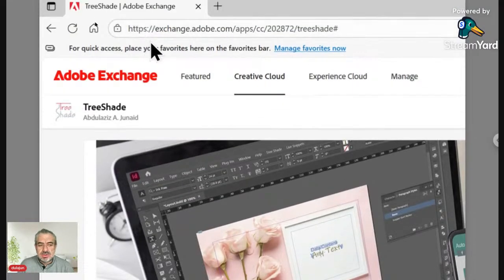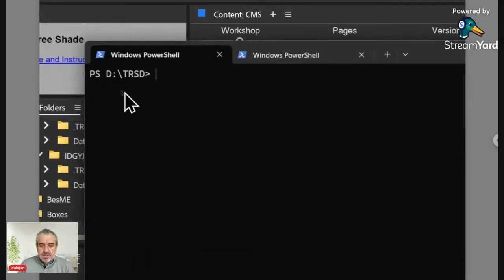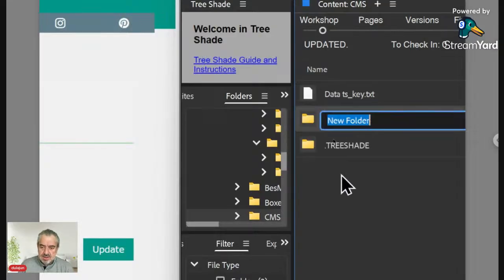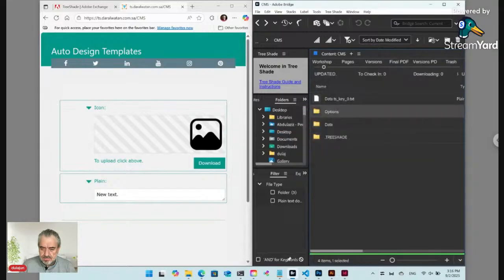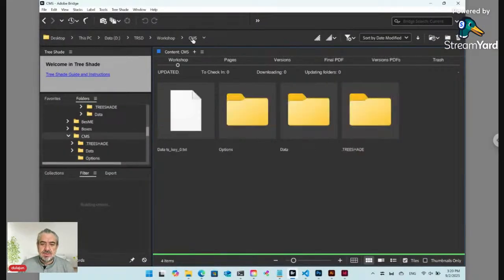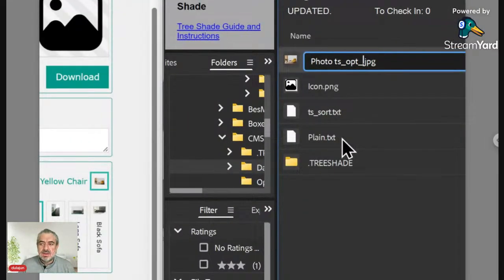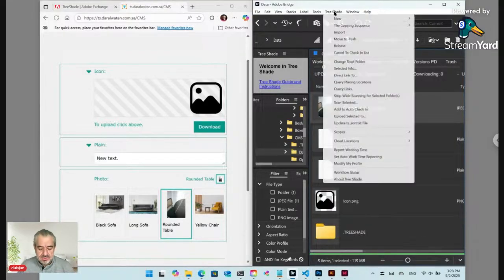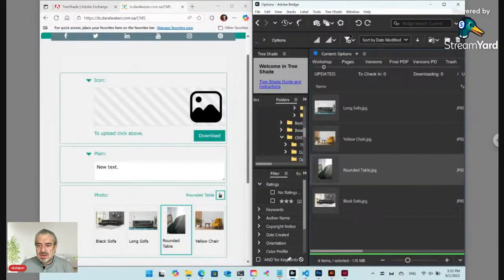TreeShade | Again How CMS Works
In this stream, I’ll dive again in building CMS for the online form.